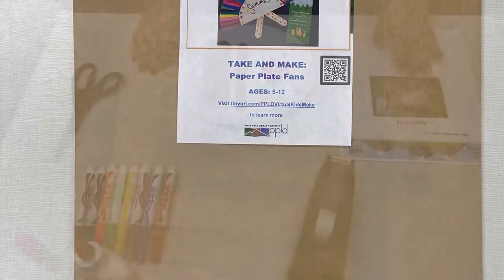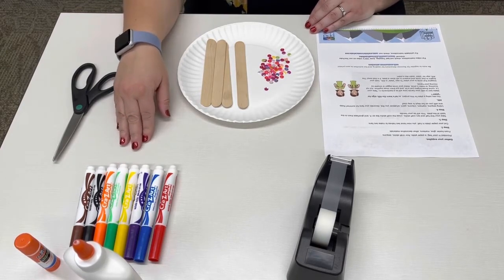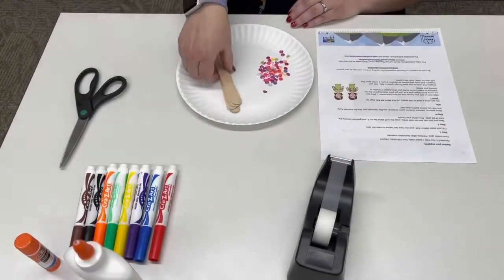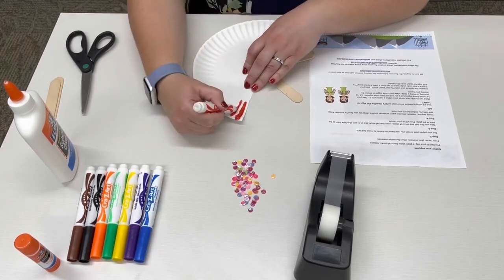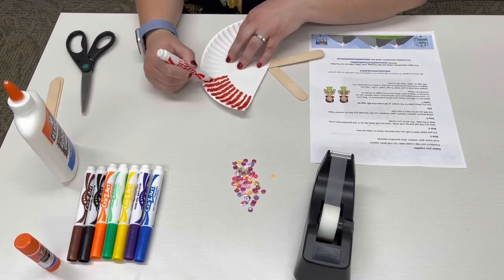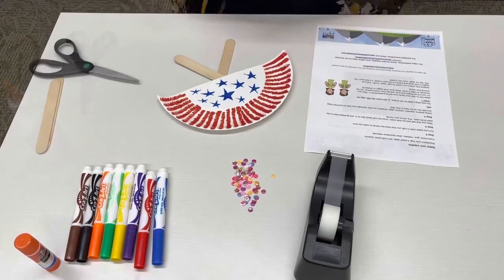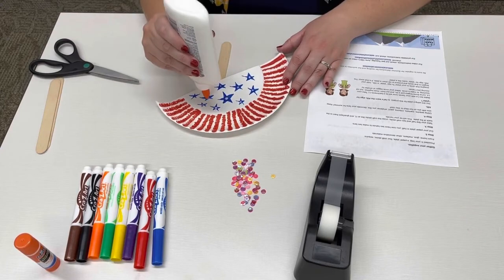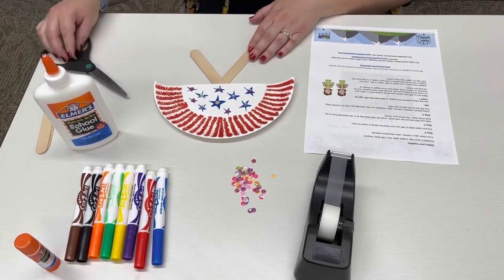KidsMAKE: Paper Plate Fans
Use a paper plate and craft sticks to decorate a creative summer fan! Keep it on hand for these hot days!